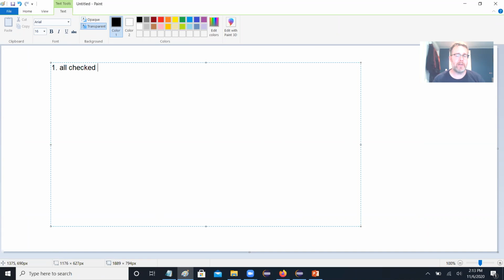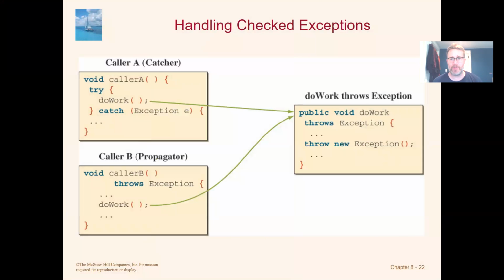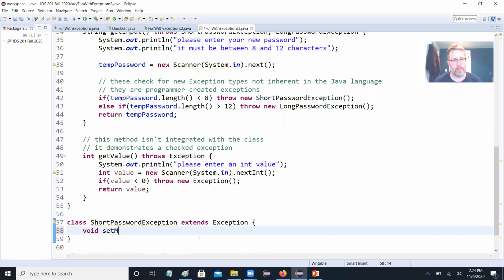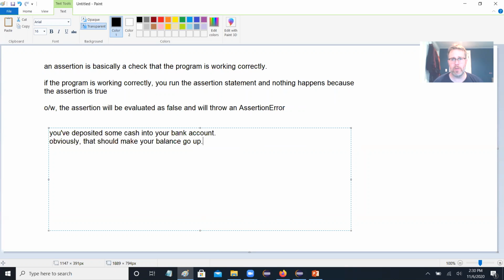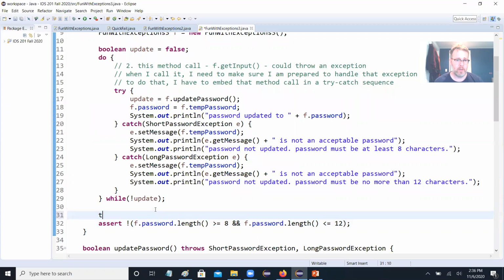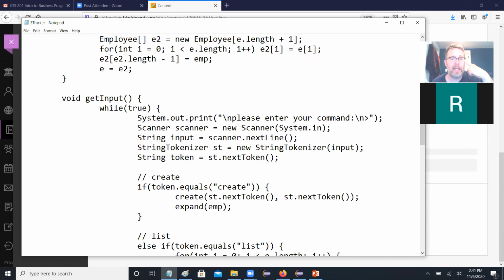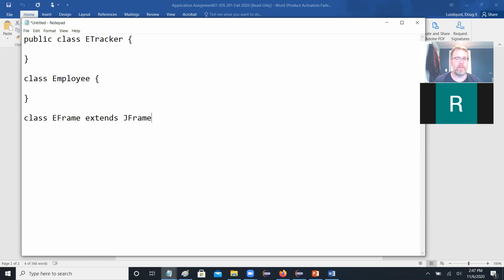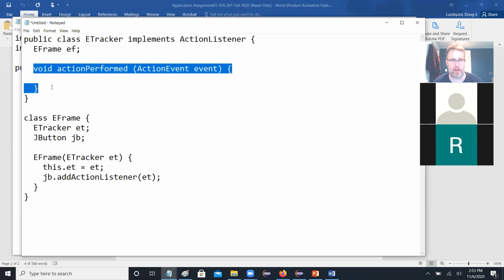IDS 201 Fall 2020 Exceptions & Assertions pt. 3